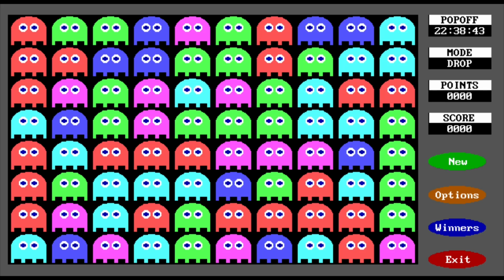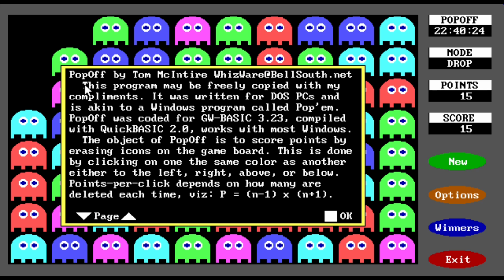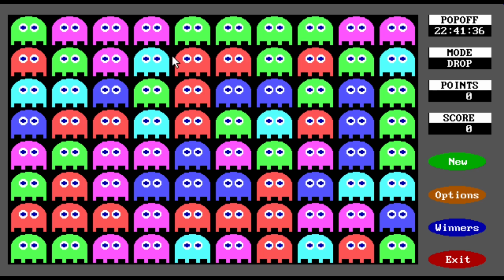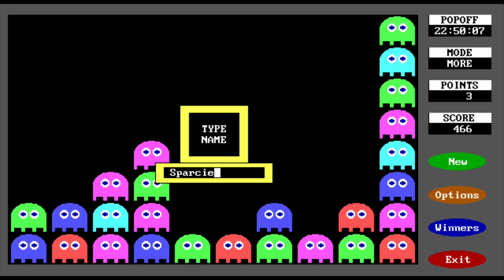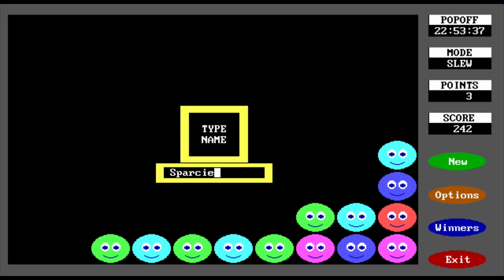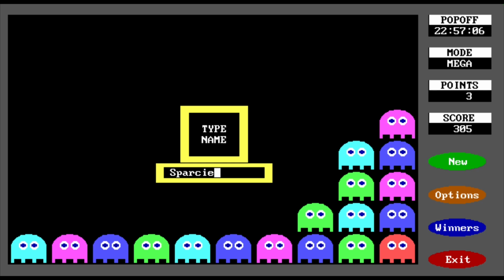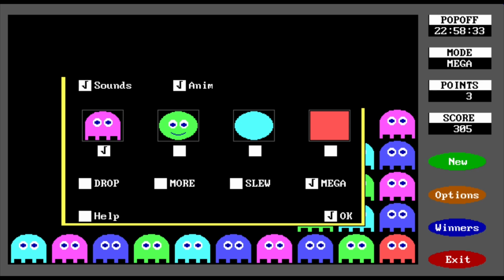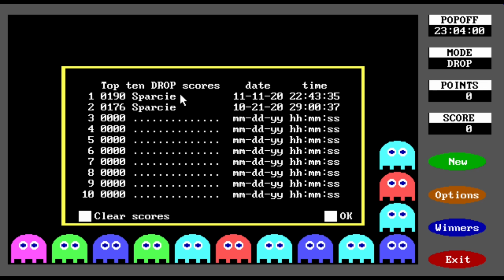GWBasic: Pop Off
Today's game is a clone of Same Game, a simple puzzle game that was cloned and available on most systems. Whilst this one isn't super fast when running in the interpreter, it does play quite well and has a variety of options including different graphics and game modes.